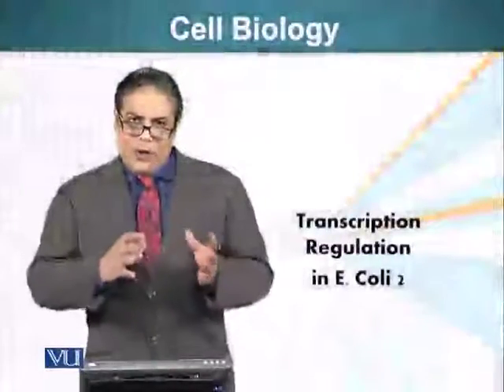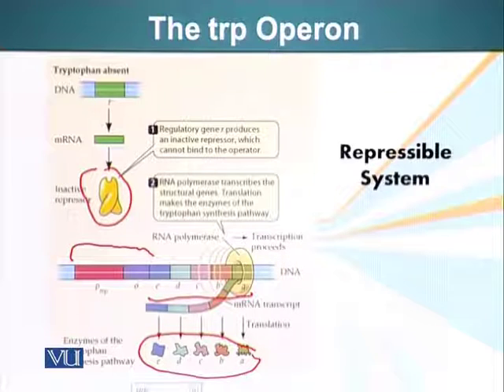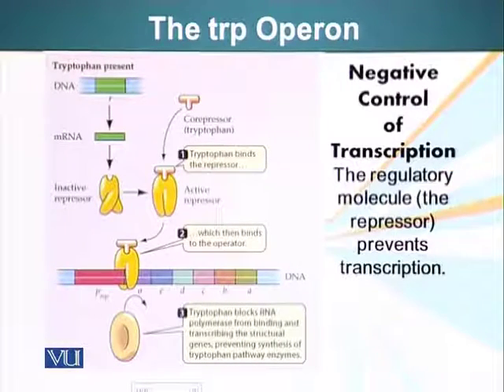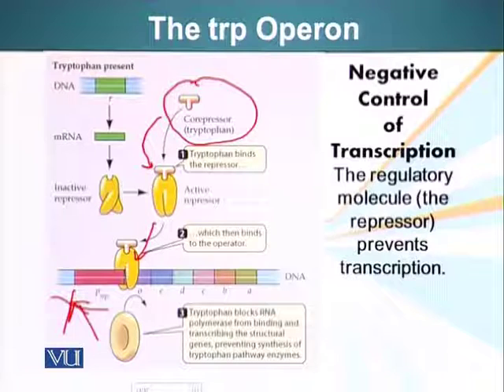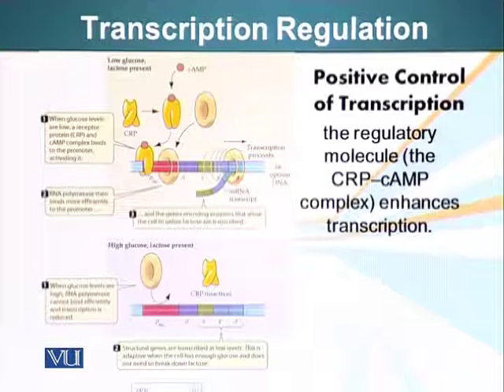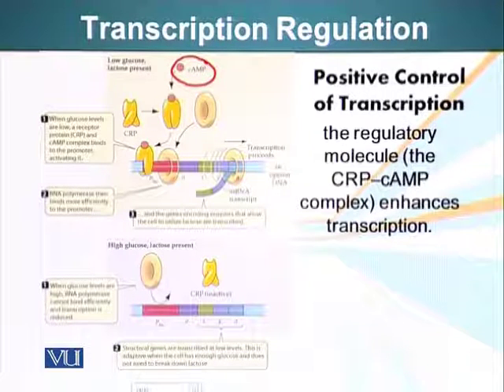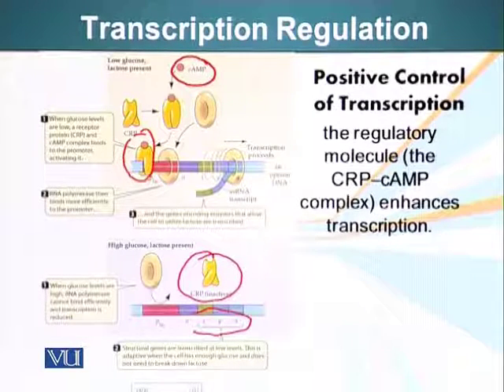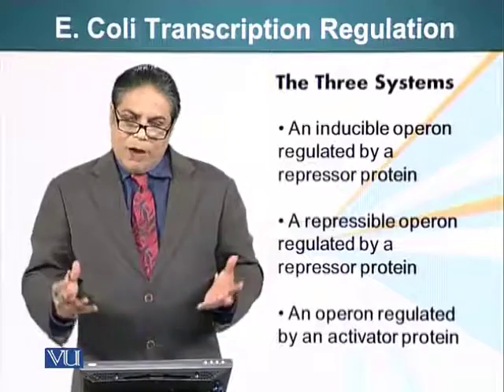BIO734_Topic039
Topic: 39